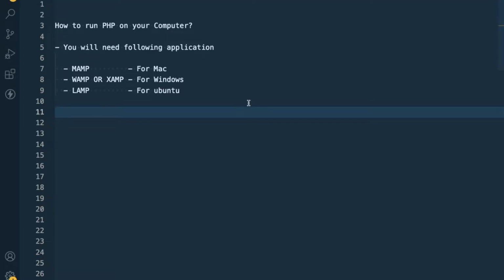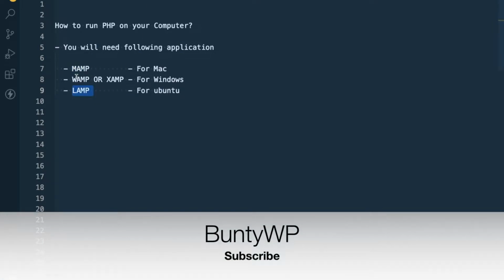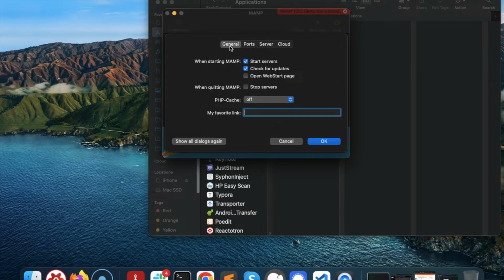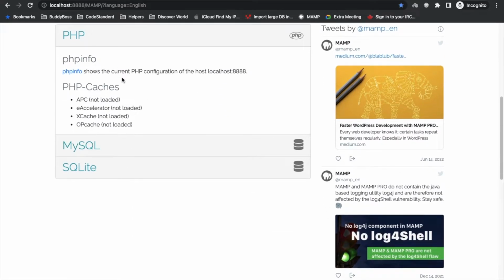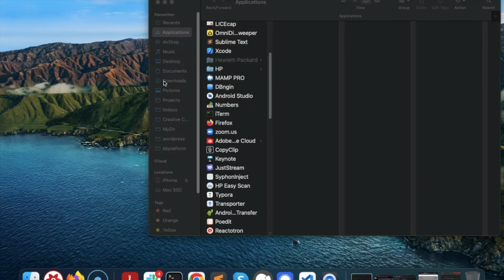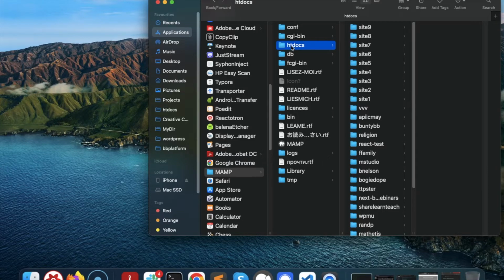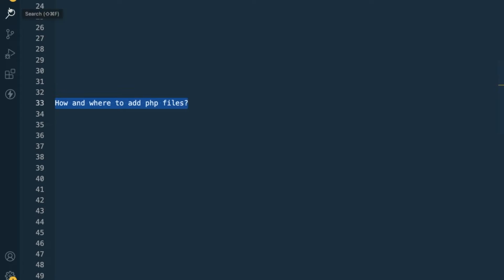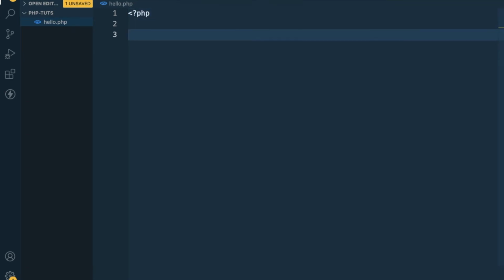How to run PHP?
How to run PHP on your computer.